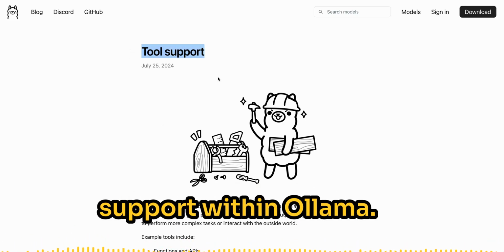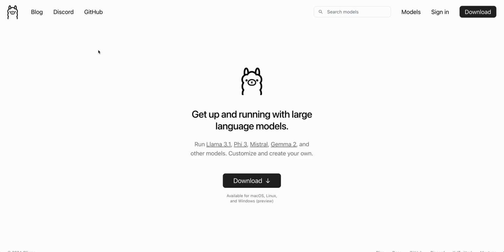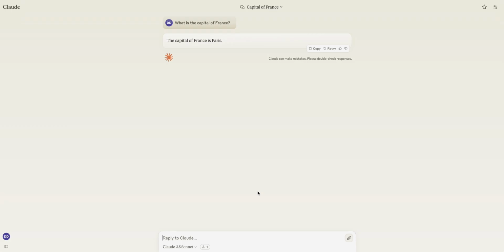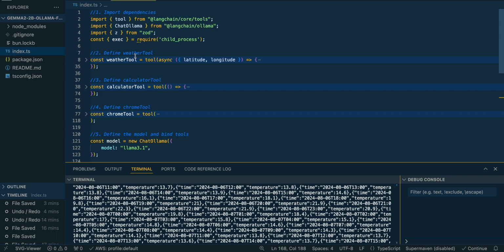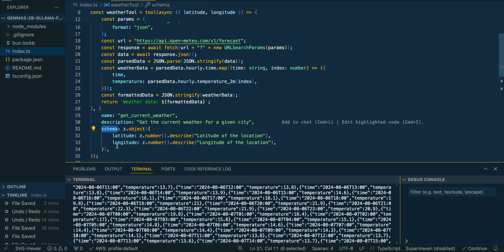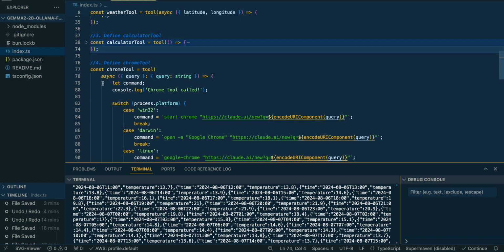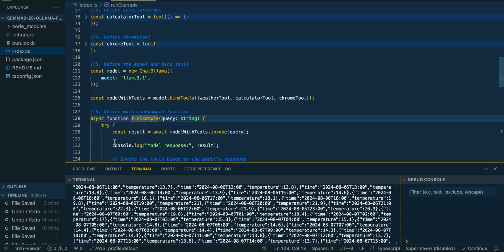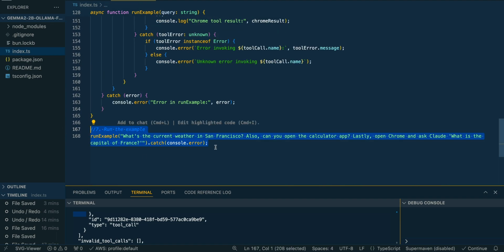Ollama Function Calling: LangChain & Llama 3.1 🦙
In this video, I introduce the tool support feature within Ollama that enables local function calling on your machine. We'll explore the easy setup, deployment options (local and cloud), and how to leverage different models, notably Llama 3.1 and Groq (function calling model). I'll demonstrate practical examples, including weather queries for San Francisco, opening applications like the calculator and Chrome, and asking Claude AI questions. I'll guide you through the implementation using Bun Lang Chain, TypeScript, and share the code via a GitHub repository. Perfect for enhancing your chat applications and more!

00:00 Introduction to Ollama Tool Support
00:38 Setting Up and Running Models
01:59 Example Functions and Use Cases
03:16 Implementing Function Calling
04:48 Handling Different Operating Systems
08:26 Final Thoughts and Conclusion